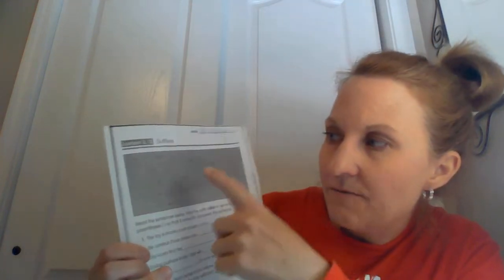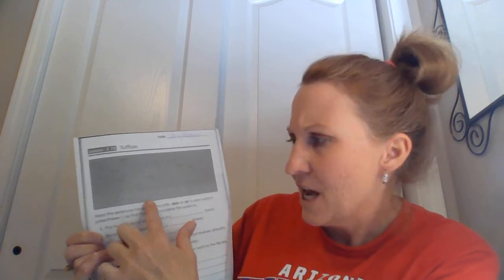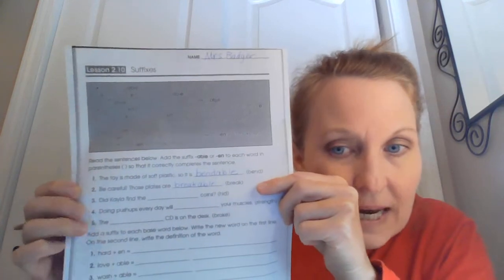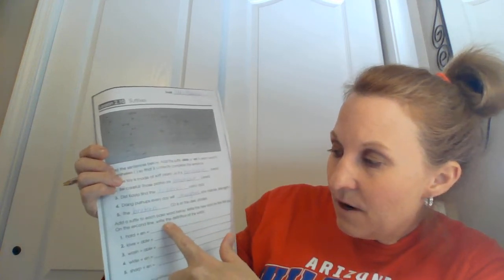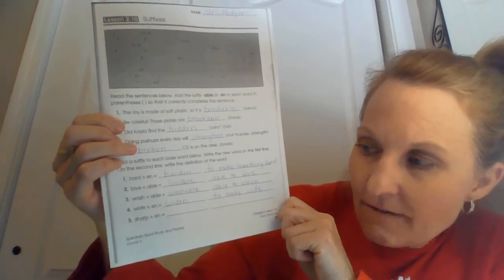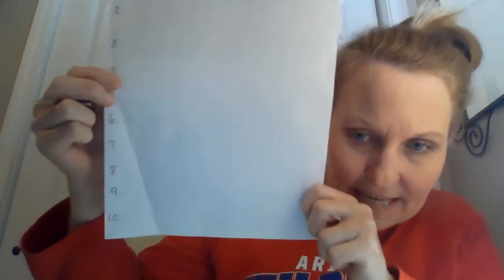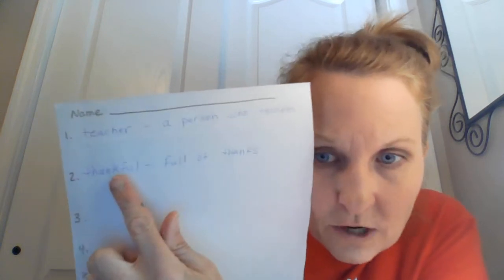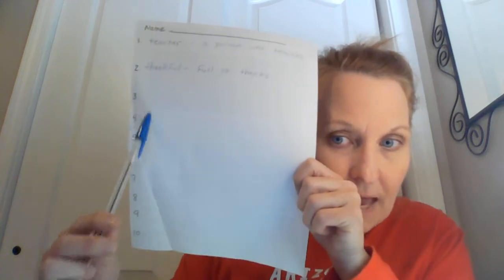Suffixes able and en